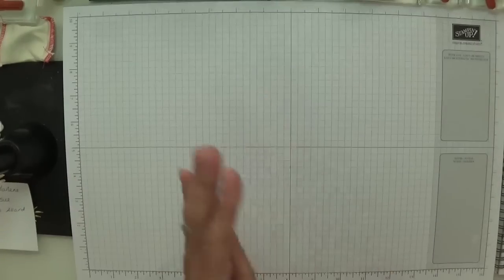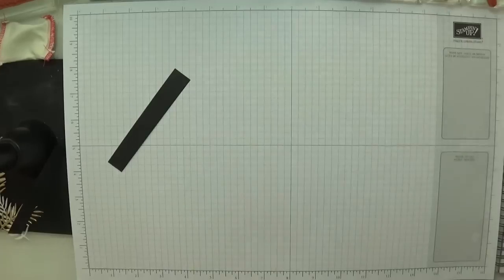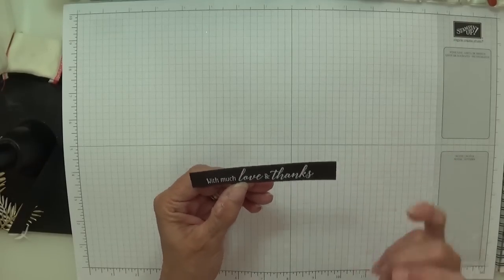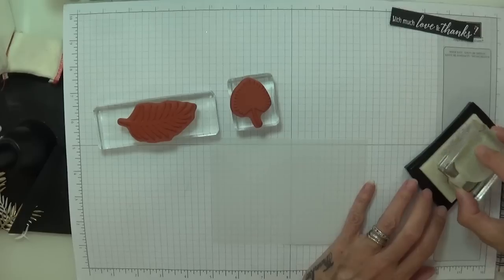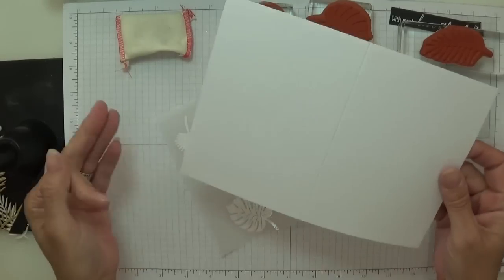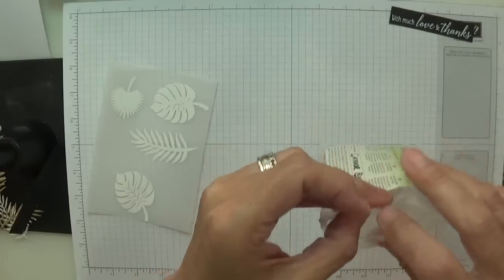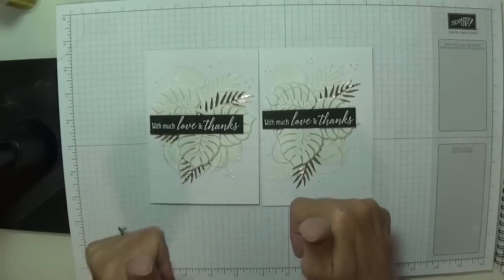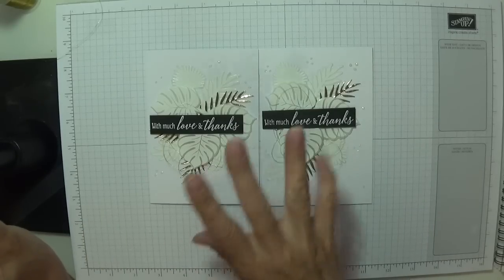Tropical Chic card and vellum heat embossing Stampin' Up!